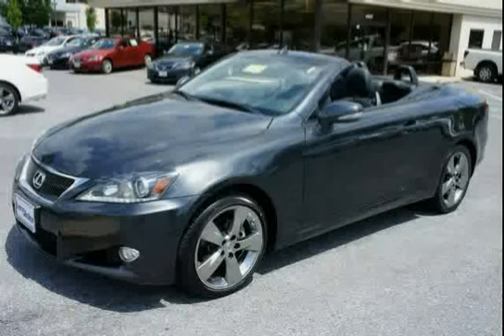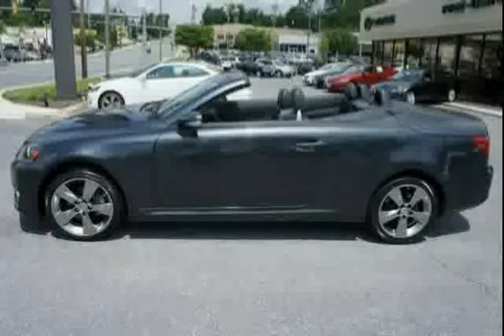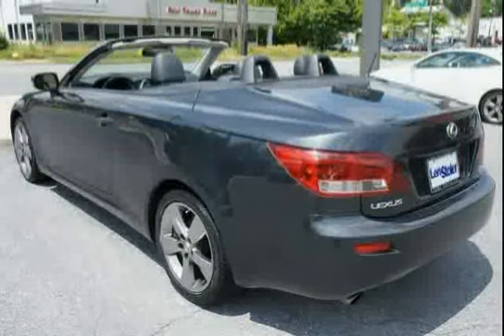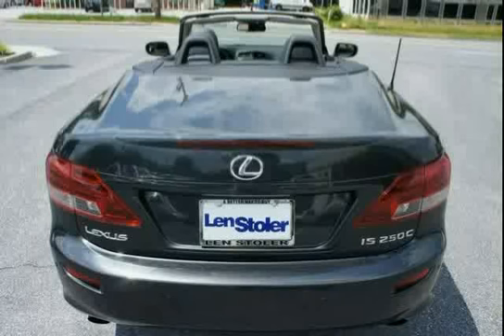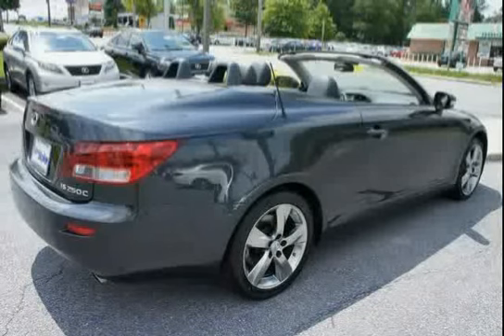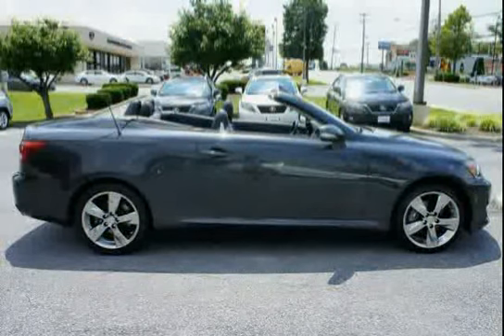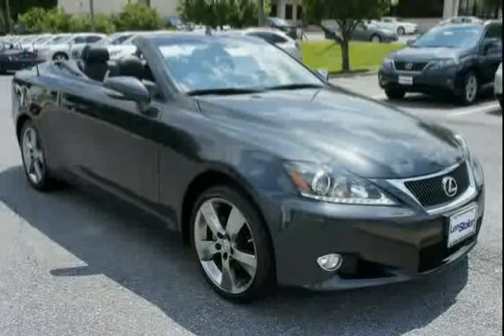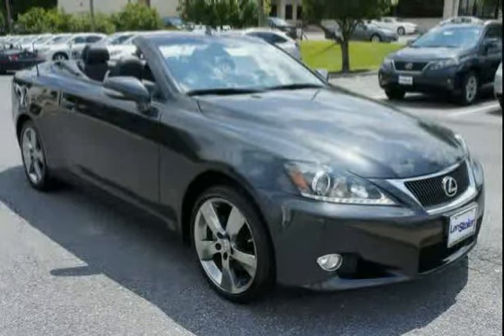used Lexus IS 250C Baltimore MD 2011 located in Maryland at LS Lexus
This used Lexus IS 250C Baltimore 2011 is located in Maryland and is offered by LS Lexus and can be compared to any used Lexus IS 250C MD: